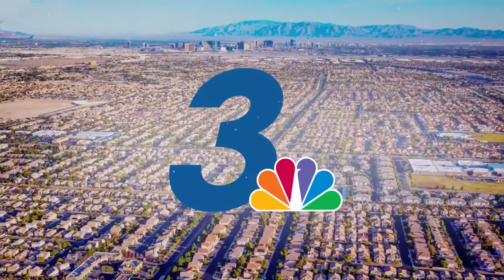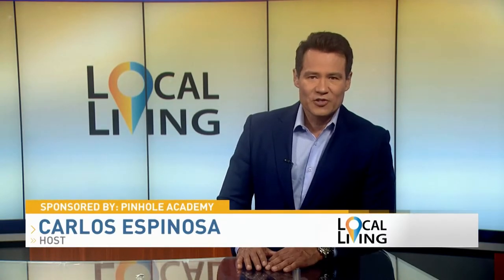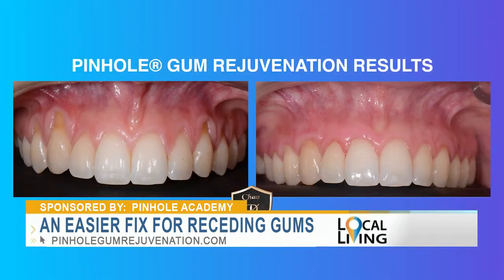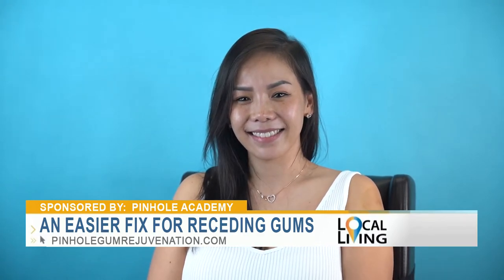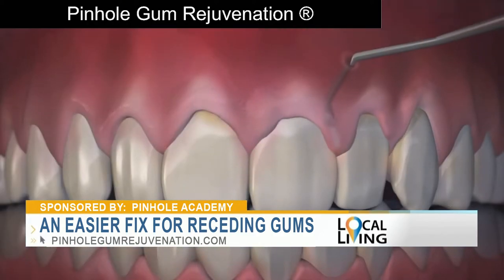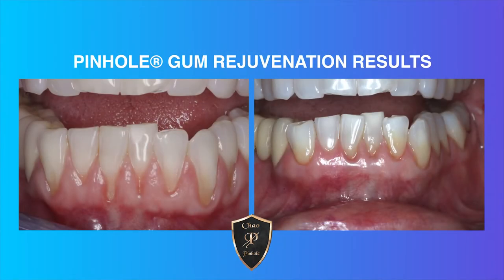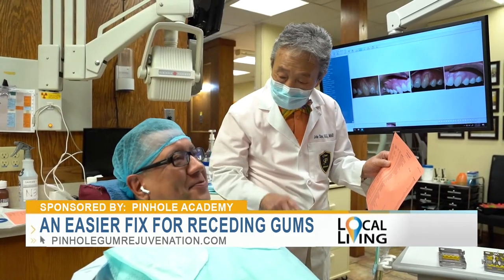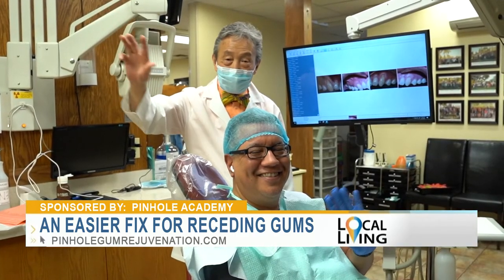Pinhole Gum Rejuvenation® - Las Vegas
Watch our Academy Director, Sal Gaytan breakdowns with Carlos Espinosa from Local Living on how Pinhole Gum Rejuvenation® is caused and how it can help you!